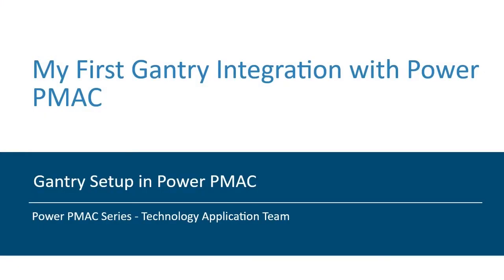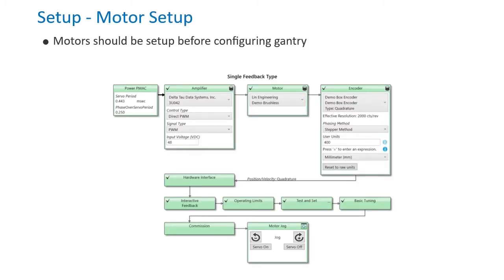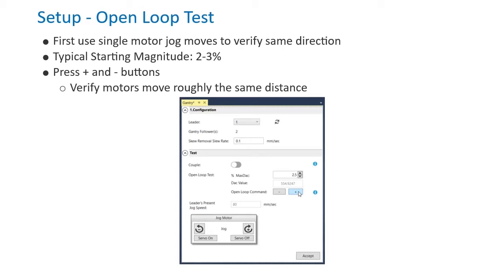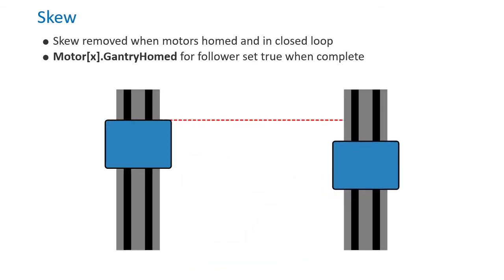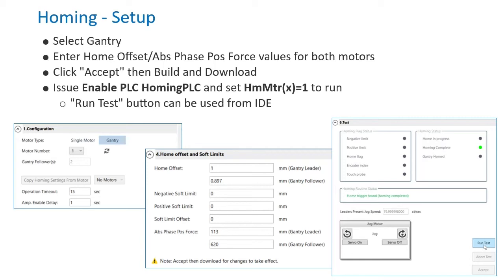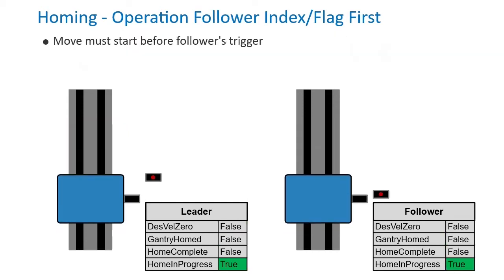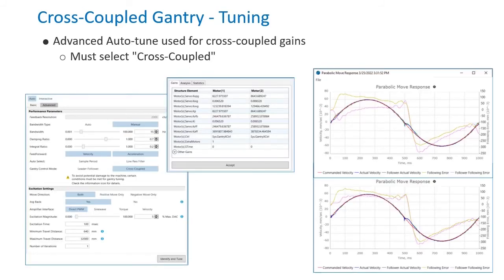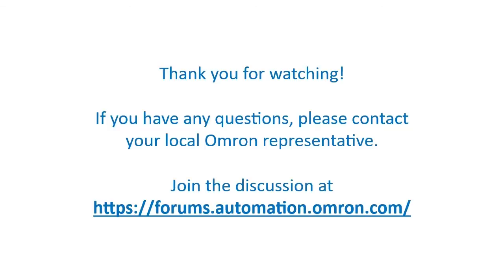My First Gantry Integration with Power PMAC Programmable Multi-Axis Controller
The Programmable Multi-Axis Controller (PMAC) is a controller designed specifically for high-precision, multi-axis motion control applications.

Delivering world-leading output speeds to perform precise linear motor drive control and nanometer positioning, the PMAC is appreciated by manufacturers of semiconductor manufacturing equipment and other products employing leading-edge technologies.

In this video, we are showing how to use the application library template to setup a gantry in IDE (Power PMAC software). This software tool offers setup page for configuration and testing to save engineering time.